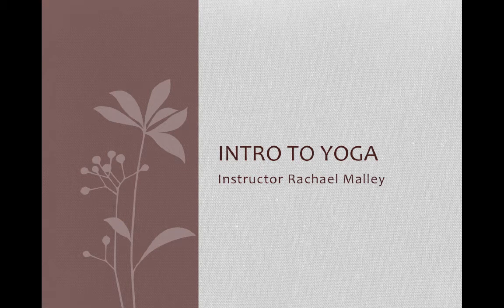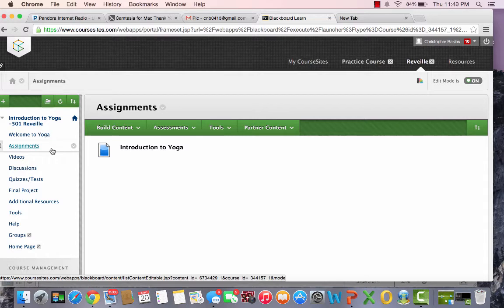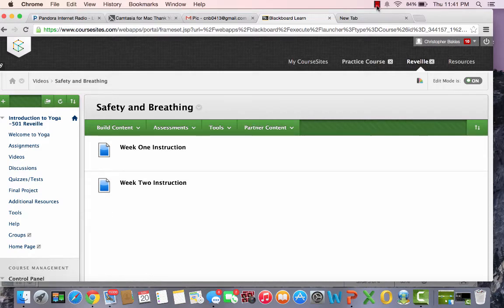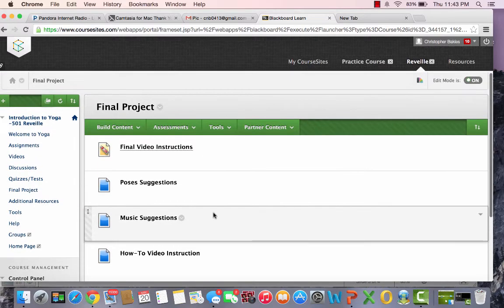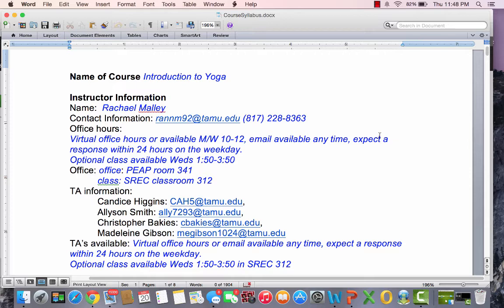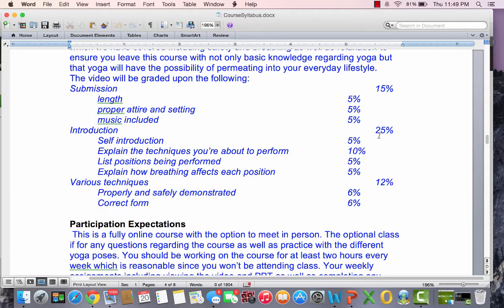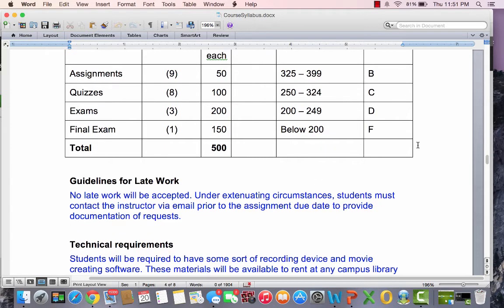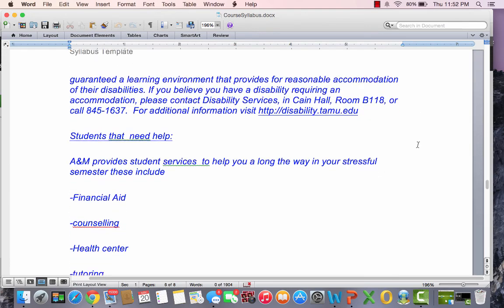intro to yoga course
Table of Contents:

00:00 - Intro To YOGA
00:10 - Appropriate Tools